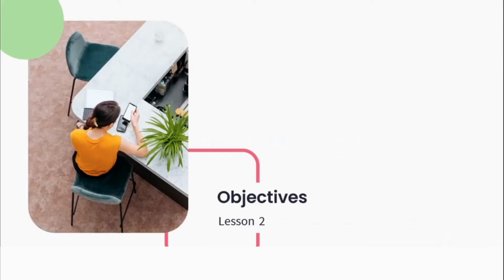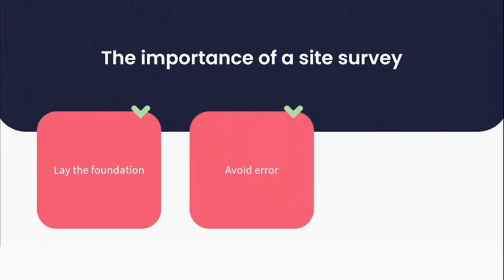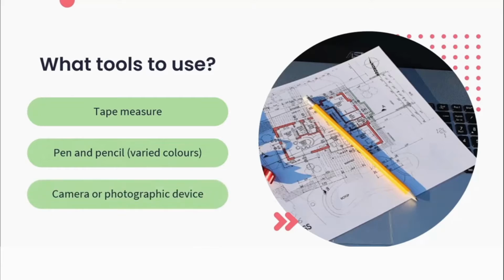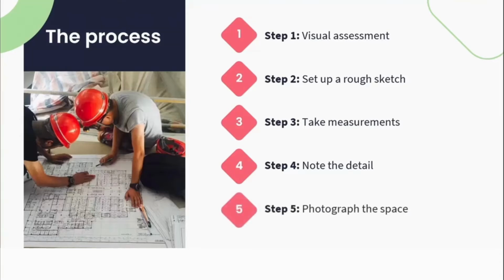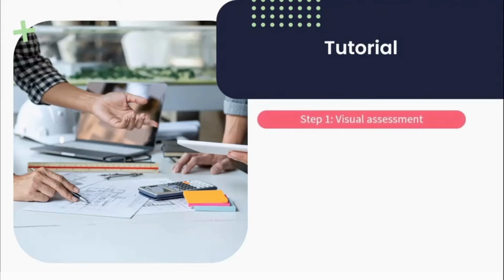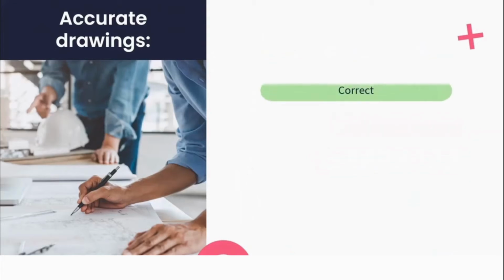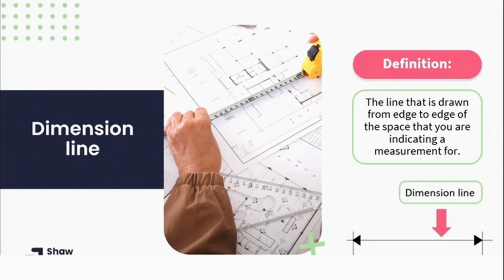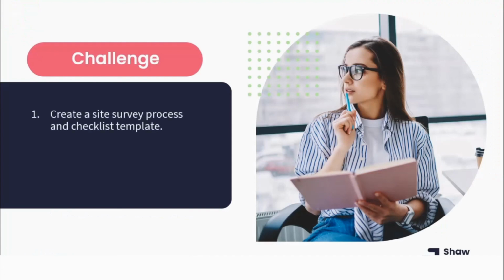Interior Design: : Lesson -18 Complete Course